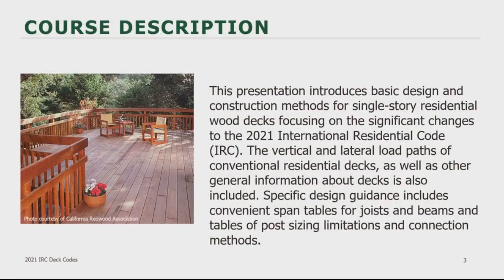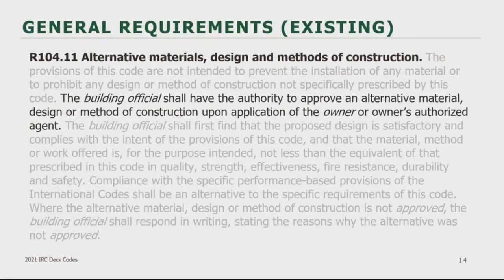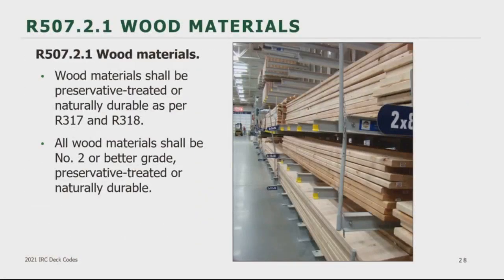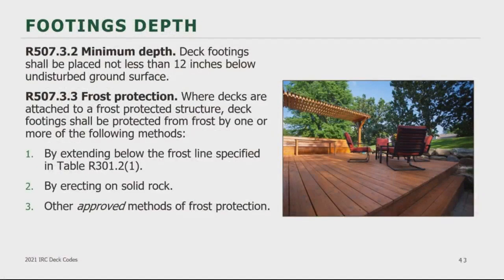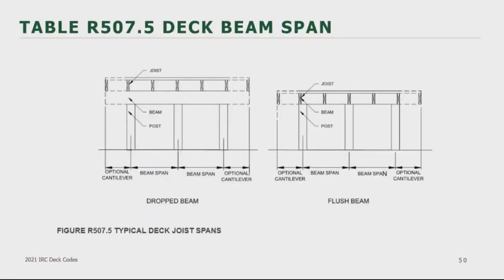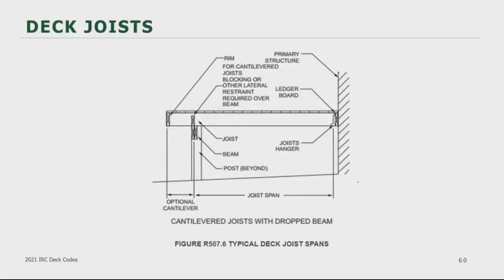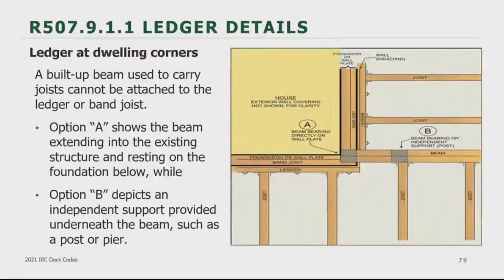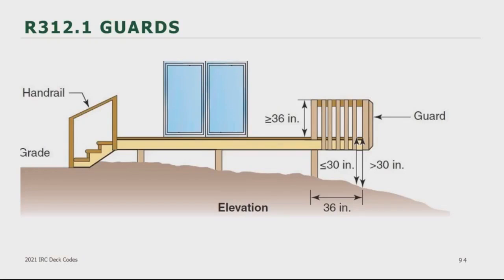2021 IRC Deck Codes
This presentation introduces basic design and construction methods for single-story residential wood decks focusing on the significant changes to the 2021 International Residential Code (IRC). The vertical and lateral load paths of conventional residential decks, as well as other general information about decks is also included. Specific design guidance includes convenient span tables for joists and beams and tables of post sizing limitations and connection methods.